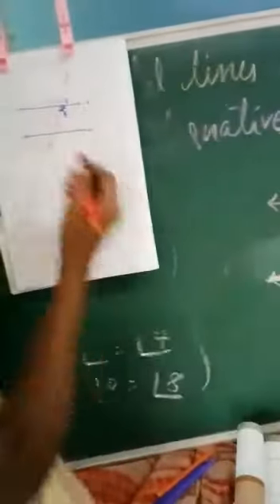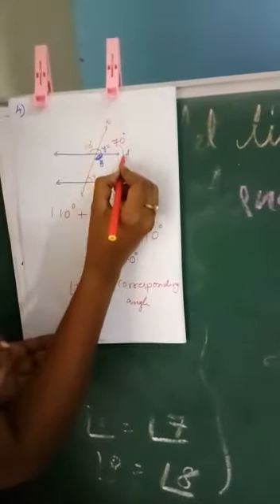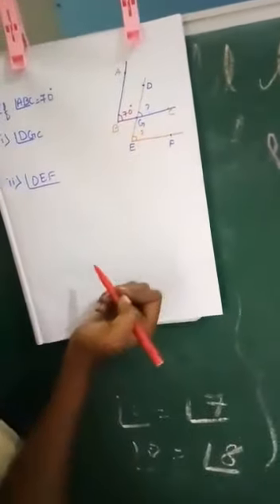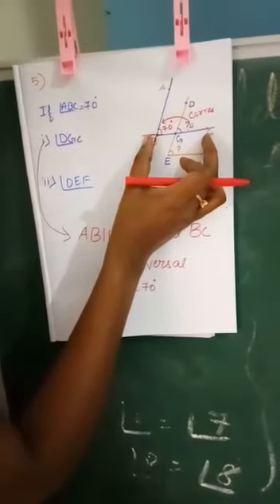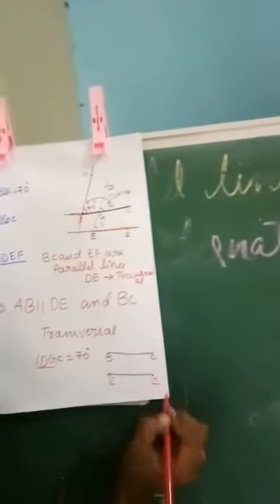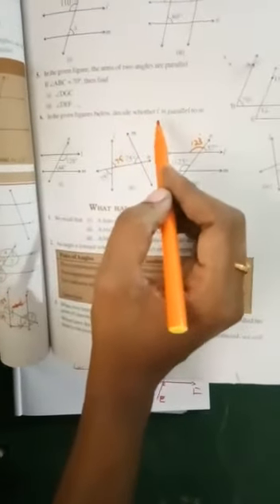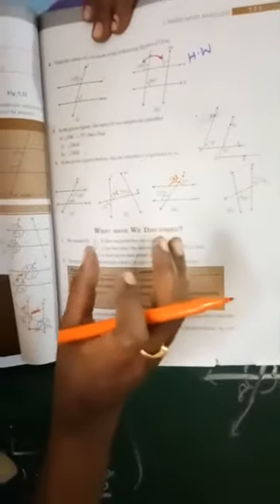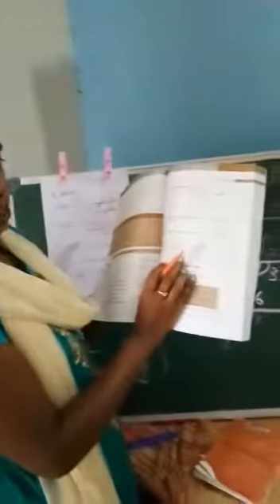RMS grade 7 mathematics Lines and angles part ( 10)